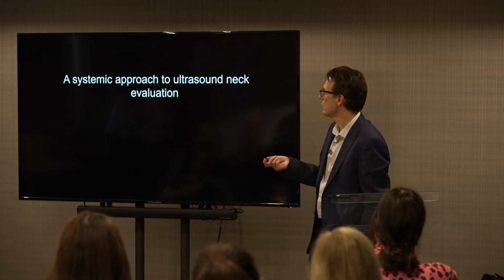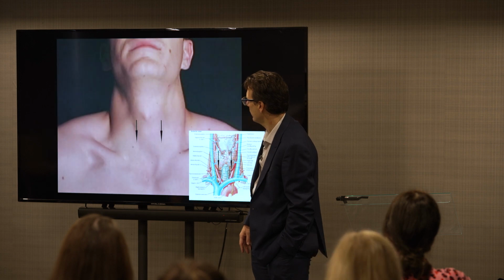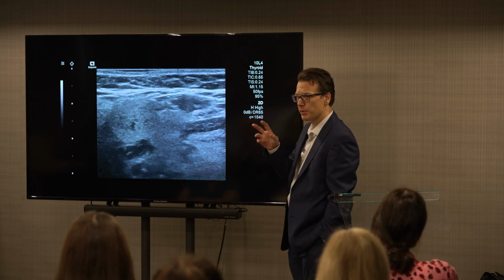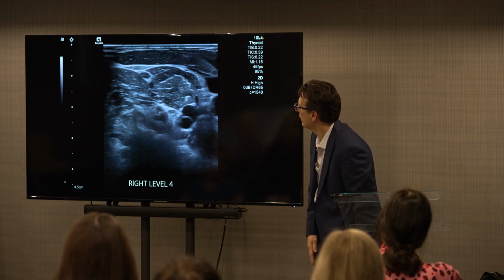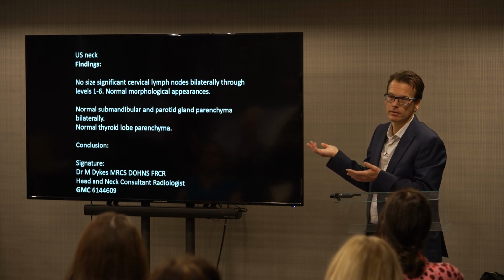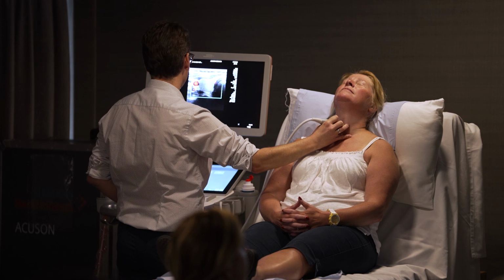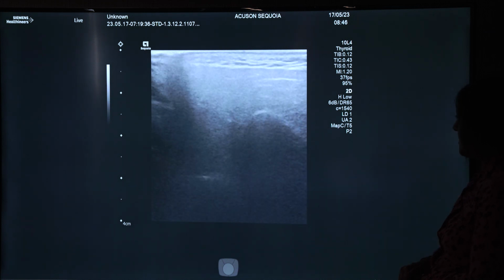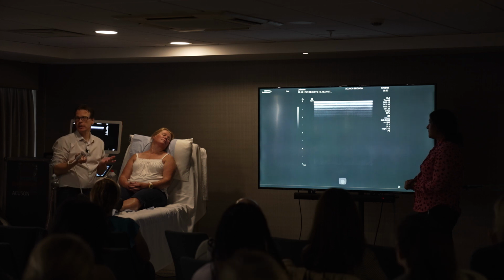FNA Workshop 17th May 2023 - Session 2 (Ultrasound Neck Anatomy Systemic Scanning Technique)